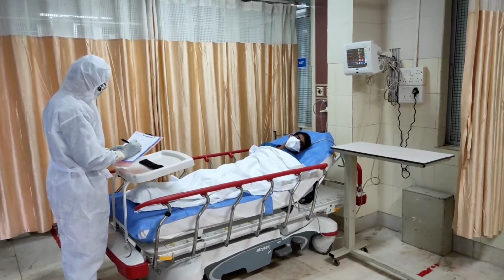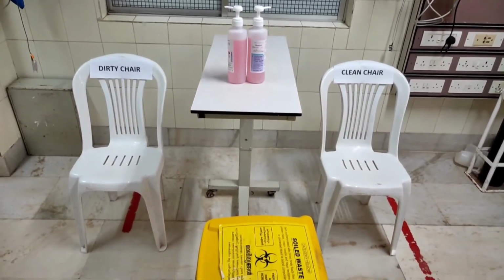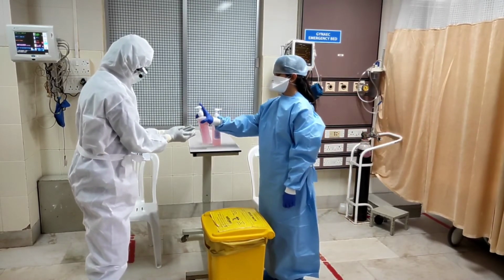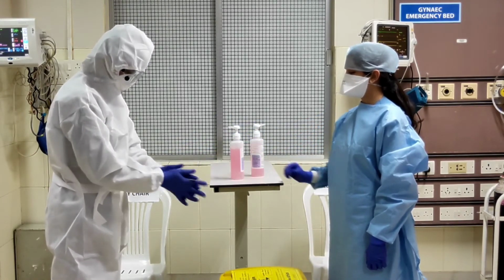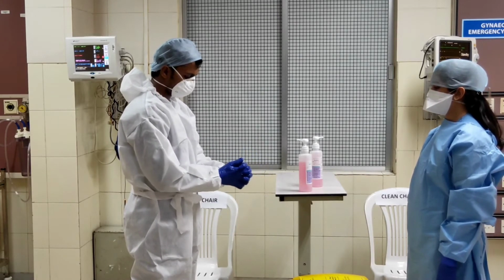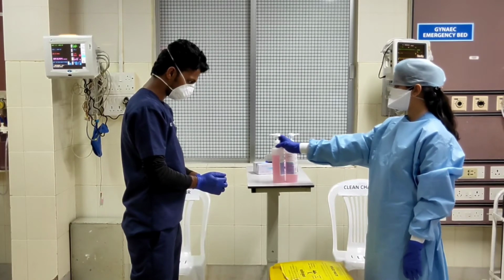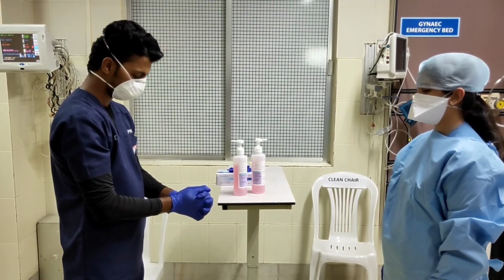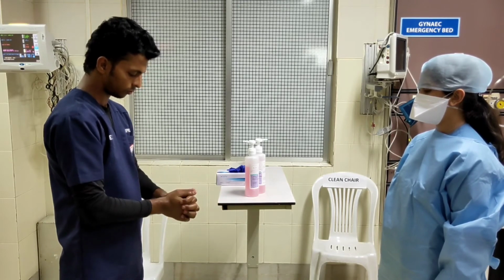How to remove a PPE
Source CDE guidelines

Practical tip(Pesonal experience) :Not a recommendation

If the hazmat suit kit breaks accidently through the zip, you can fix the zip by placing vertical and horizontal tapes

After removing the hazmat kit , individual has to sit in the clean chair(in the video instead of sitting in clean chair he is sitting in dirty chair).Sorry for the inconvenience caused.

As it is difficult to get a PPE kit during this pandemic we couldn't reshoot it.